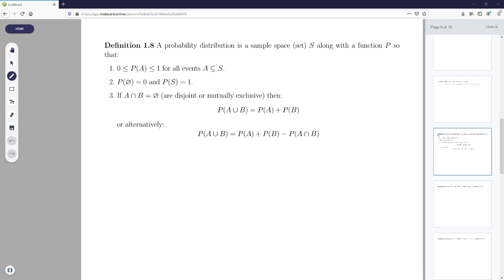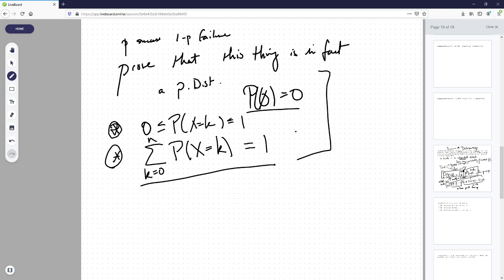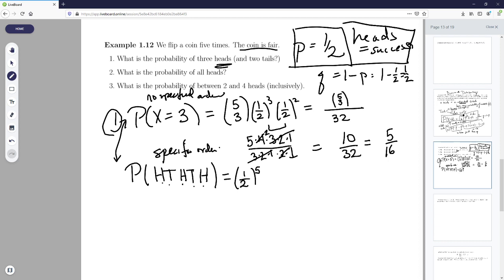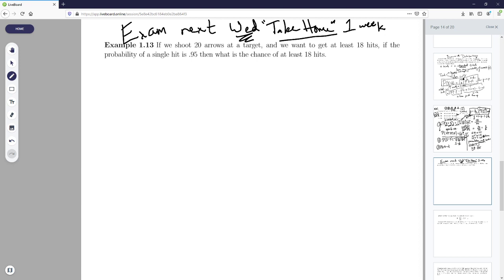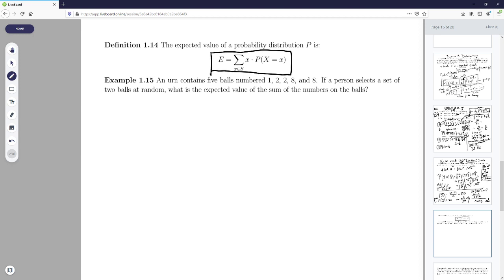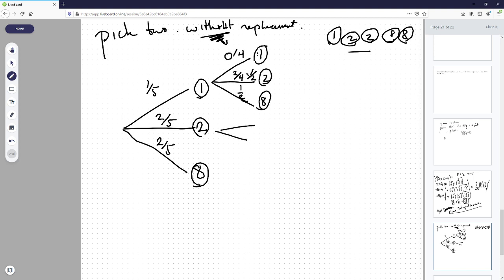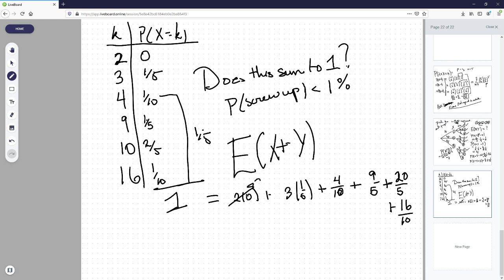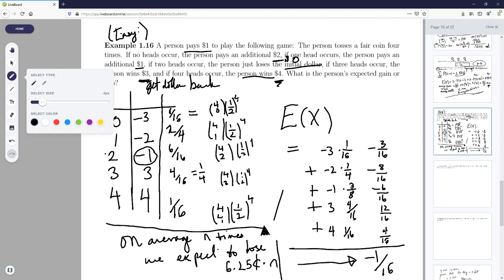cs203 Discrete Mathematics Probability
Probability Distributions, Expected Value